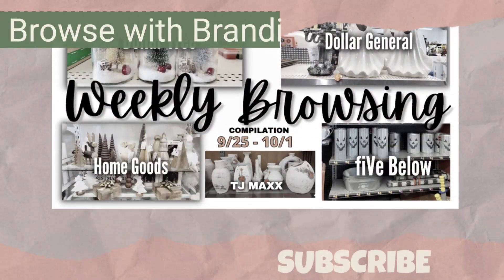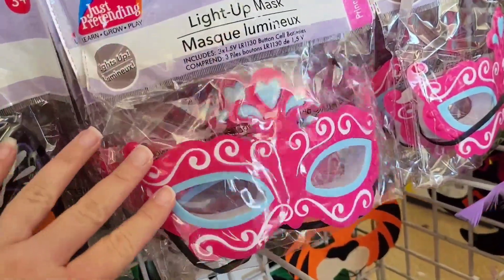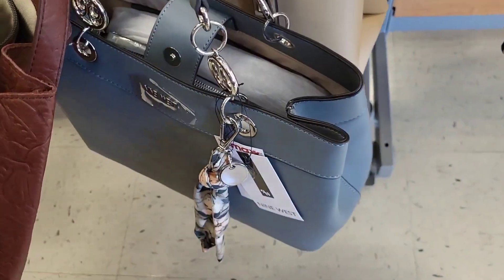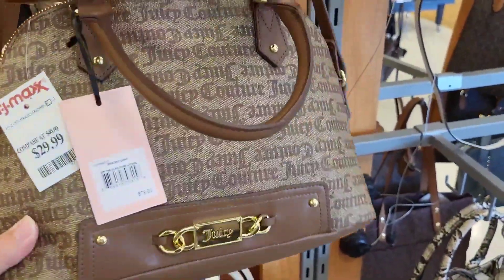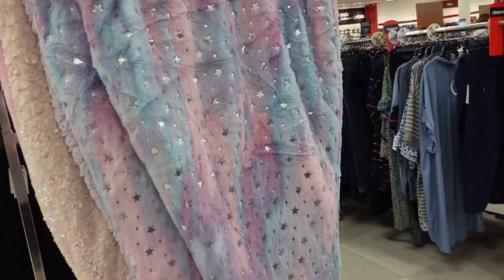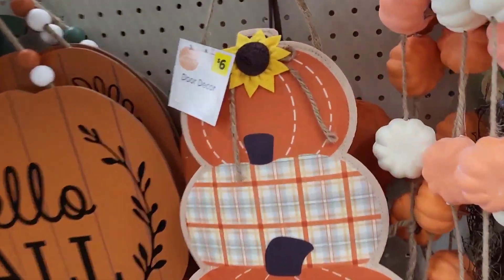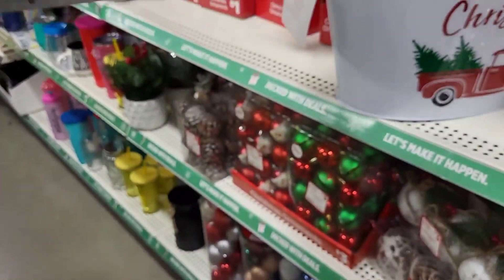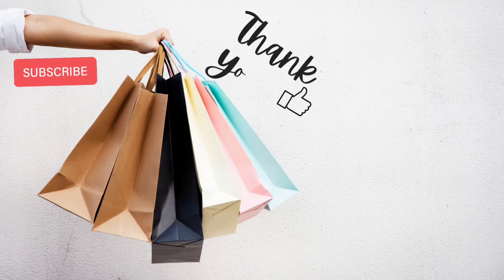⭐️ 5 STORES | Shop with ME Dollar Tree, fiVe Below, Dollar General and MORE...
5 STORES in this compilation! Shop with ME Dollar Tree, fiVe Below, Dollar General and MORE! An easy way to see all the stores this past week!

Brandi